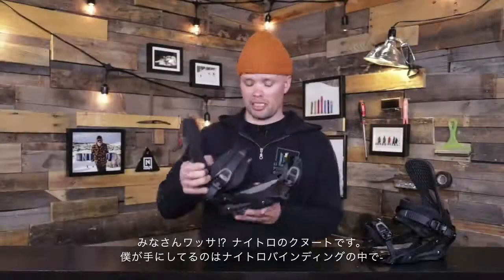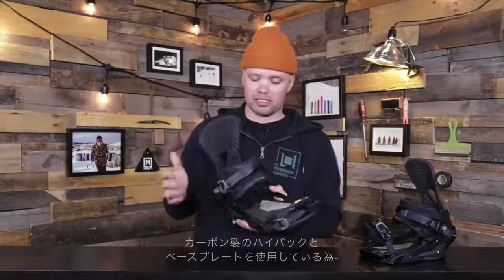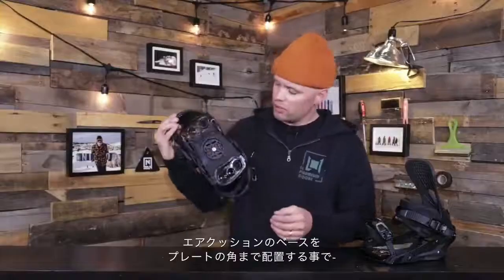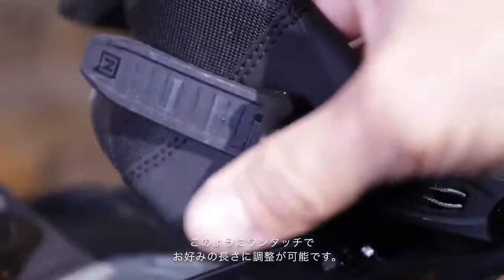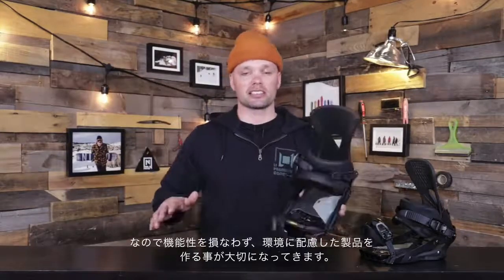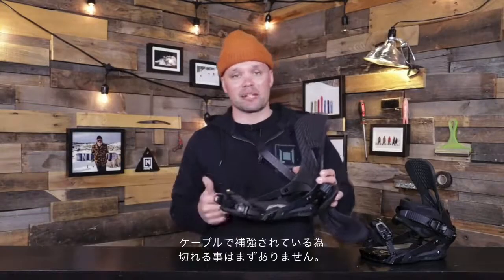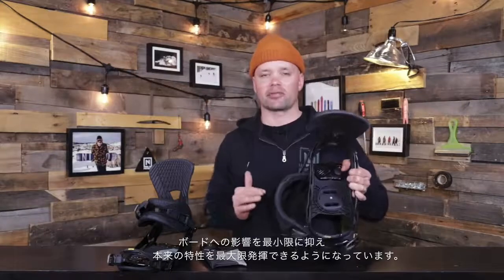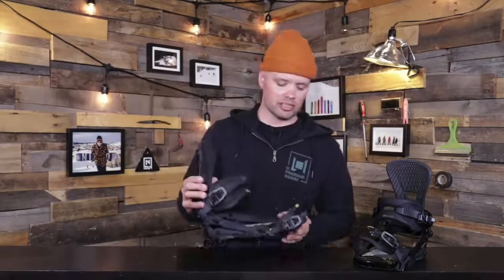20-21 ナイトロ ビンディング スノーボード NITRO-Machine Binding【マシーン】(日本語字幕付き)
【 Nitro Snowboards 】2021 Machine Binding(日本語字幕付き)

ナイトロより早くも2021のギア紹介ムービーが到着！
お馴染みの乗ってしゃべれるチームマネージャー、クヌート・エリアッセンがハイエンドバインディング「The Machine」をご紹介。